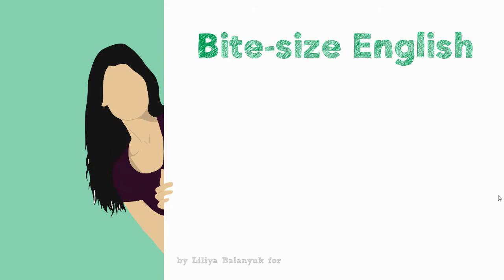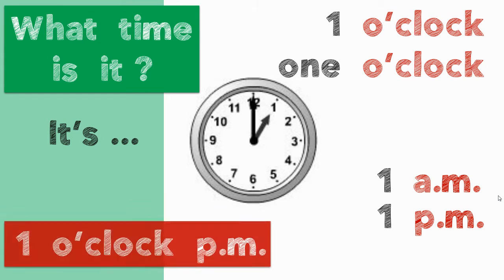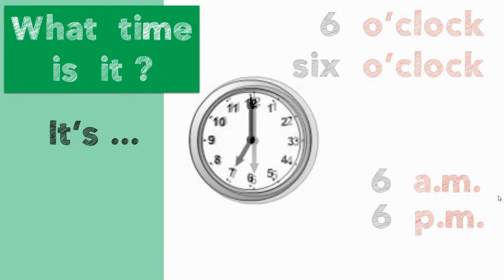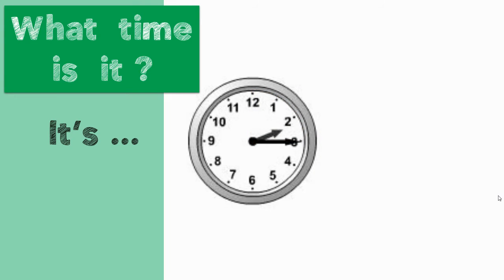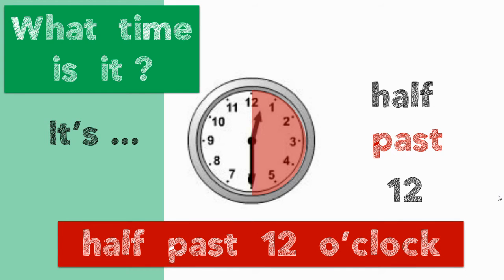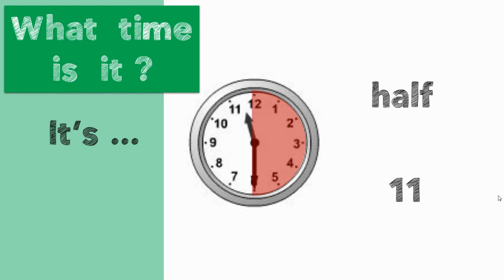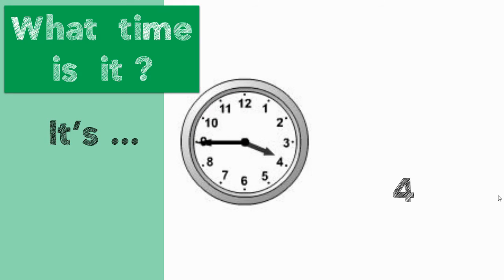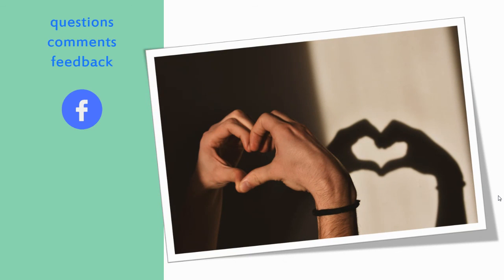10 Telling the Time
This week's ESOL lesson and video is about telling the time. Learning English